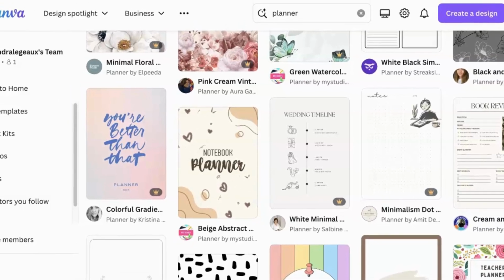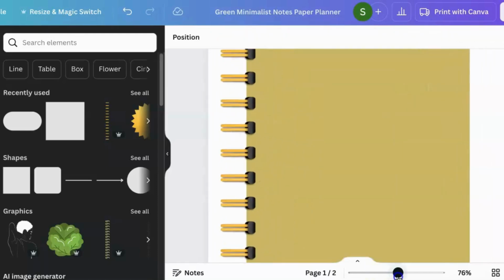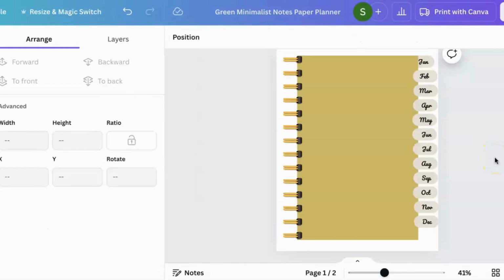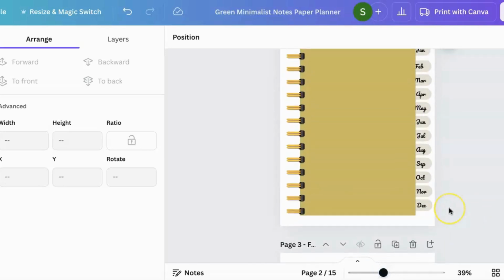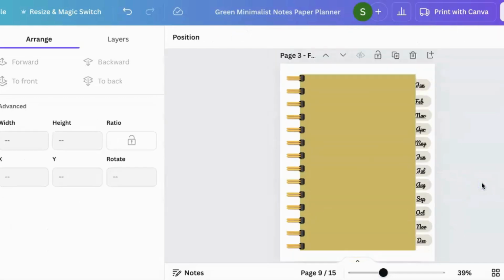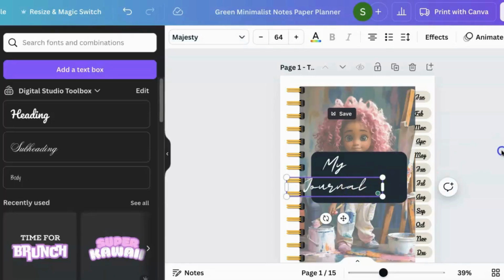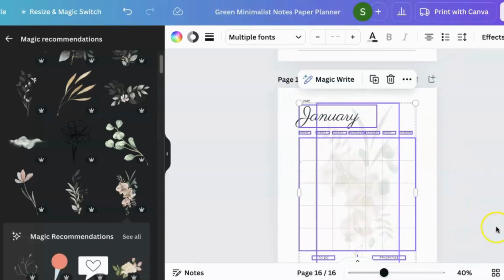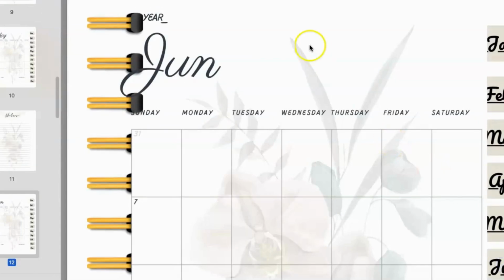CREATE A HYPERLINKED DIGITAL PLANNER IN CANVA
Ready to design your own hyperlinked digital planner in Canva? 🌟 In this tutorial, we'll walk you through the step-by-step process to create a stunning and functional digital planner that you can use on your tablet, laptop, or smartphone. Whether you're planning your week, organizing your tasks, or setting your goals, a digital planner can help you stay on track. Watch now and unleash your creativity with Canva!

What you'll learn:

Setting up your Canva account
Choosing the right template
Adding and customizing hyperlinks
Designing beautiful and functional planner pages
Exporting and using your digital planner

The BEST DFY product on the market!